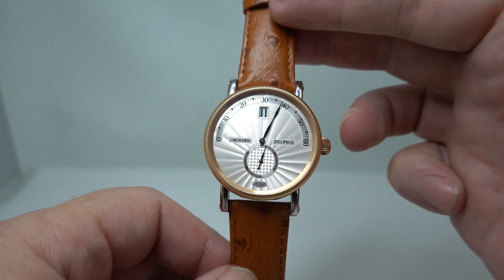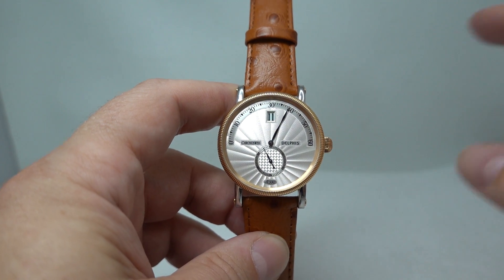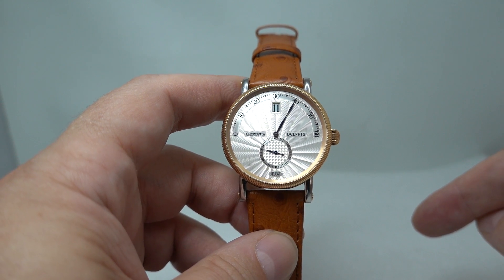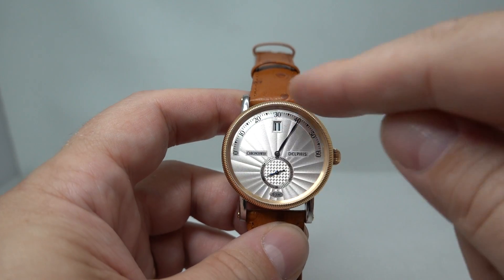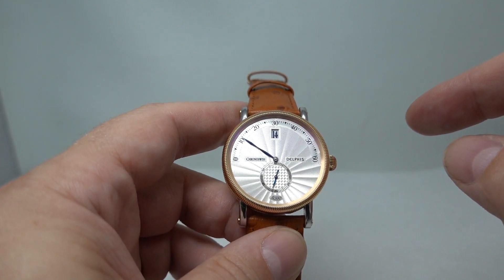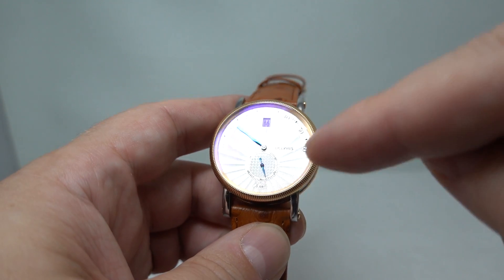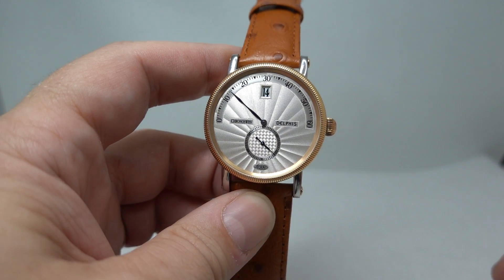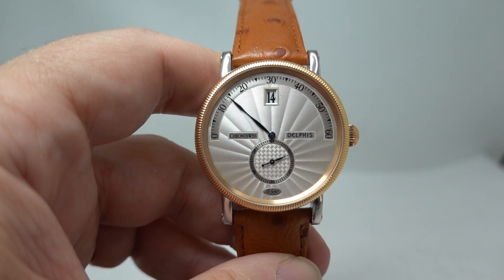c2005 Chronoswiss Delphis men's Jump Hour retrograde minutes luxury watch. Model reference CH1422/R